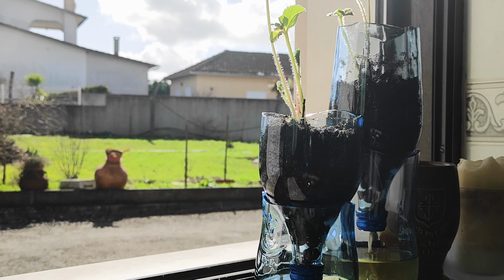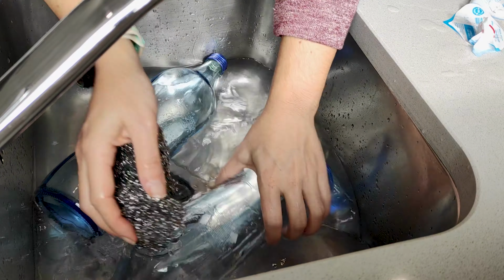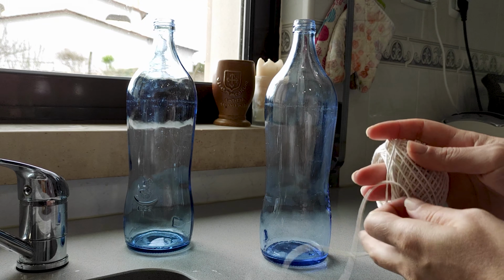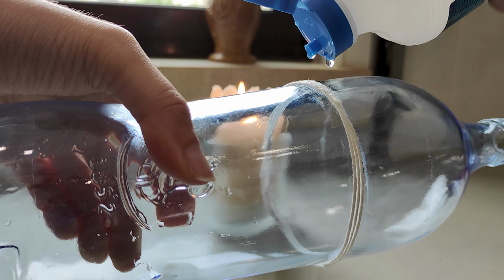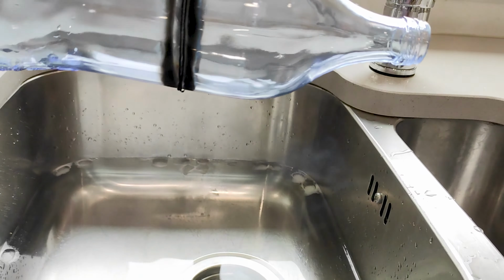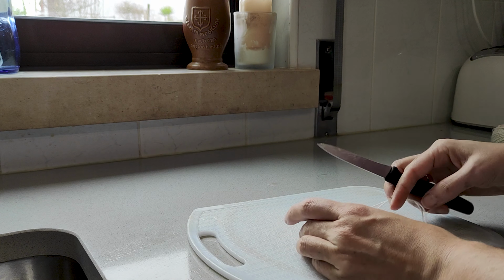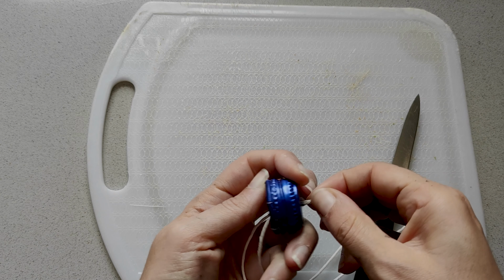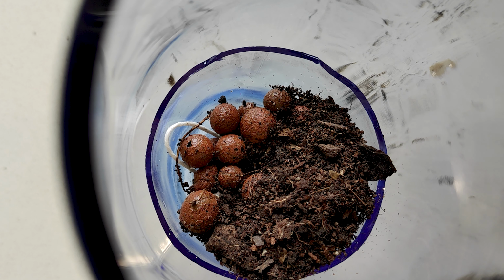DIY Glass Bottle pots for plants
Hello!

In this video, I  will share how to DIY self-watering pots out of glass bottles.
I use some water glass bottles I have, I cut them in half and made pots for my plants.
Today I plant strawberries.

Audio by Nicolas Jeudy & DARK FANTASY STUDIO